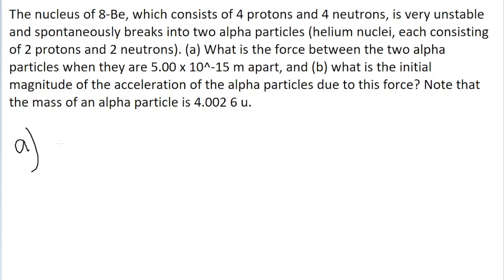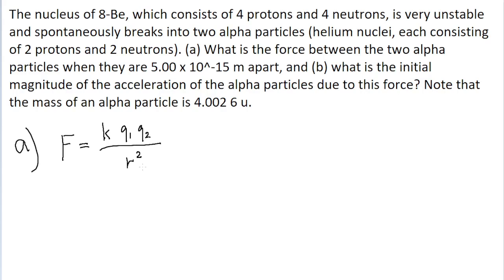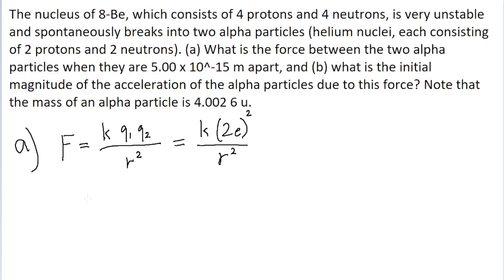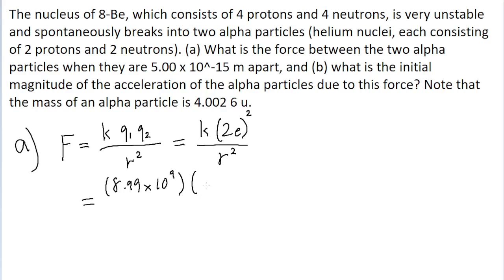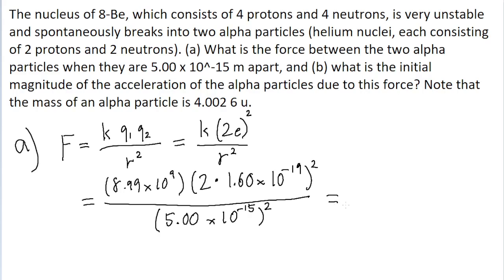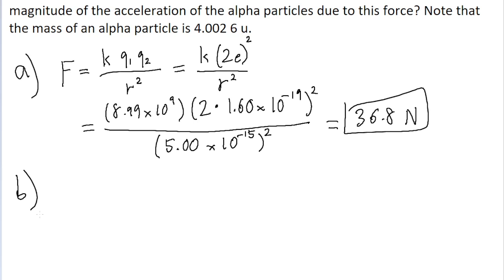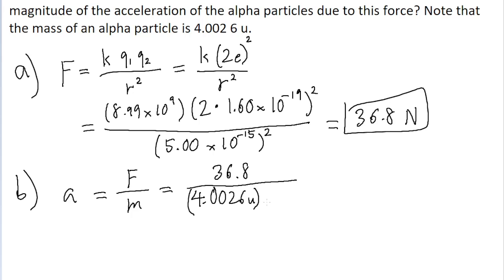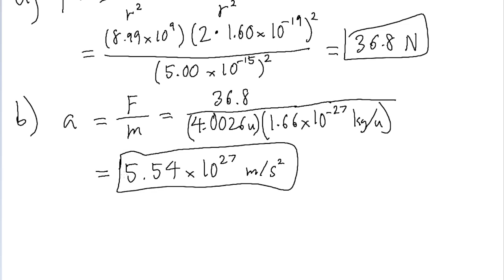The nucleus of 8-Be, which consists of 4 protons and 4 neutrons, is very unstable and spontaneously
The nucleus of 8-Be, which consists of 4 protons and 4 neutrons, is very unstable and spontaneously breaks into two alpha particles (helium nuclei, each consisting of 2 protons and 2 neutrons). (a) What is the force between the two alpha particles when they are 5.00 x 10^-15 m apart, and (b) what is the initial magnitude of the acceleration of the alpha particles due to this force? Note that the mass of an alpha particle is 4.002 6 u.